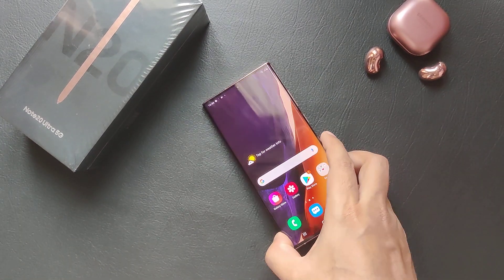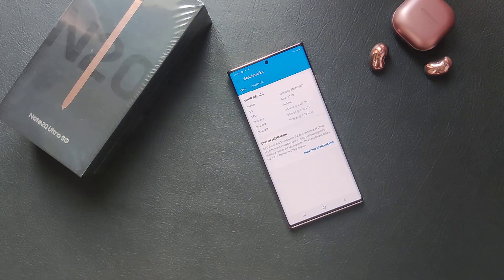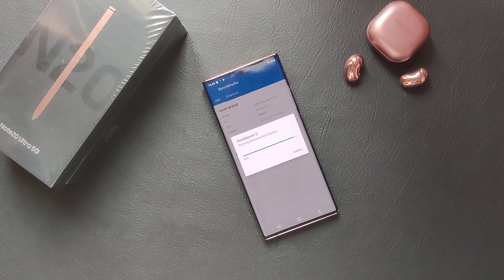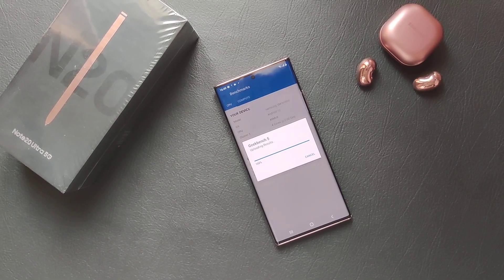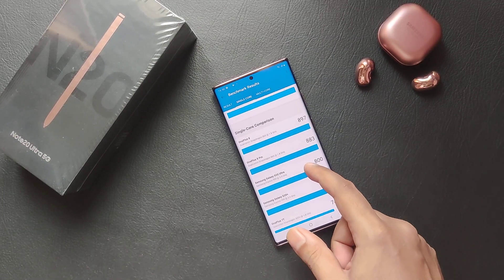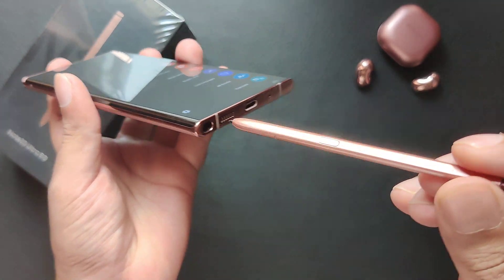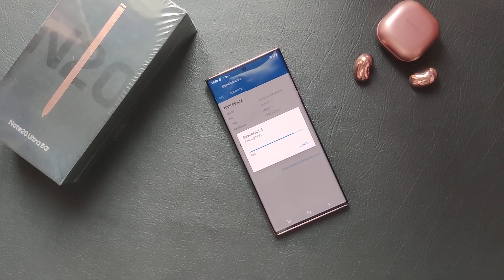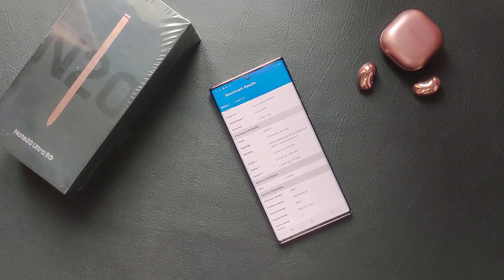Samsung Galaxy Note 20 Ultra Benchmark Performance (GeekBench 5)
A quick video of the Benchmark results on the Samsung Galaxy Note 20 Ultra!